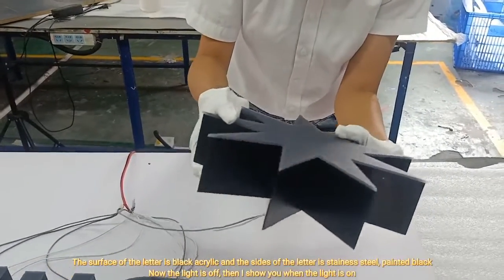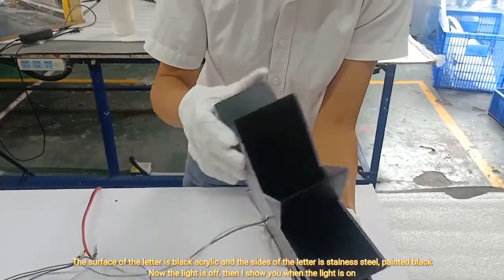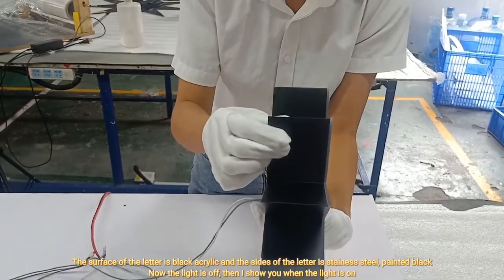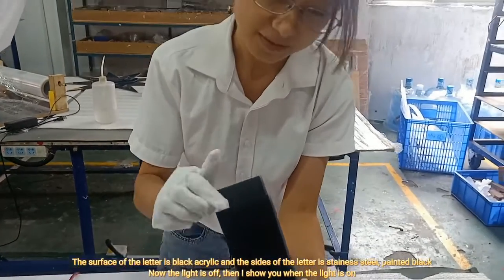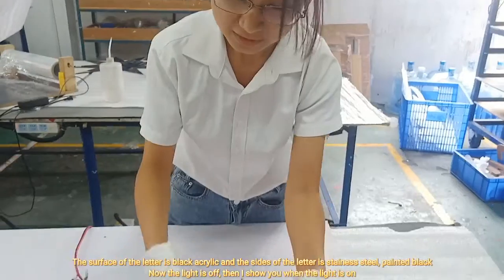Magic frontlit led 3d stainless steel channel letter sign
Factory custom magic arylic  3d led stainless steel channel letter sign